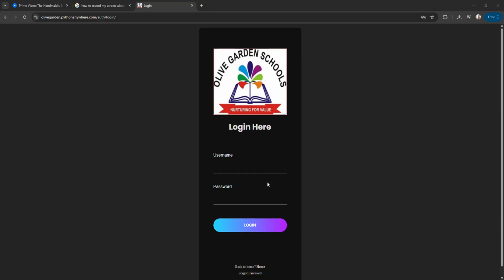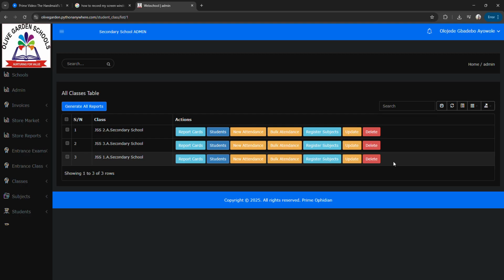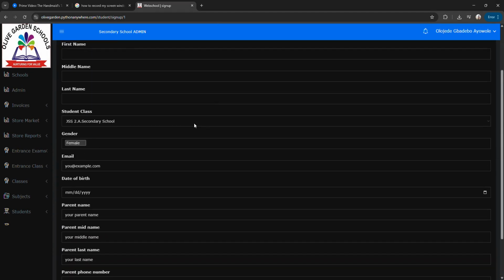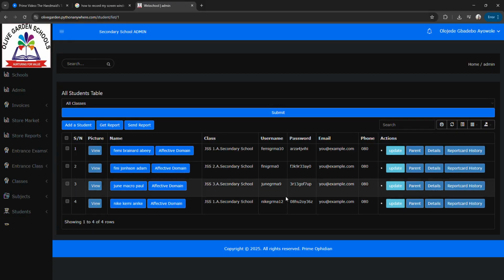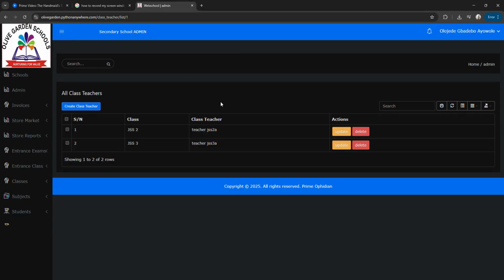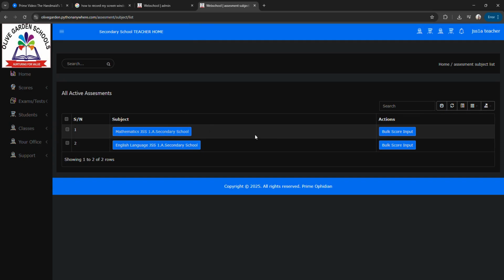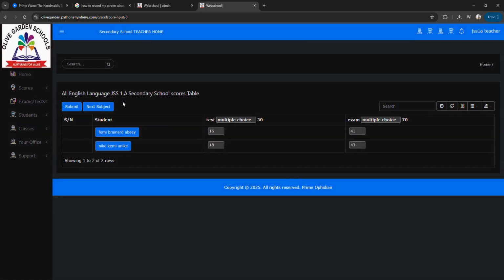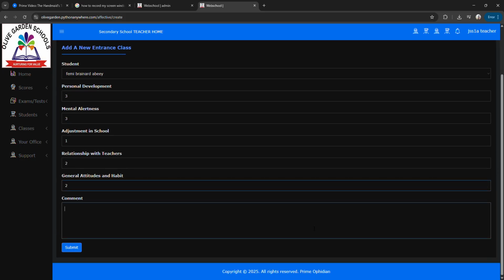webschools startup video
an sms system all-encompassing